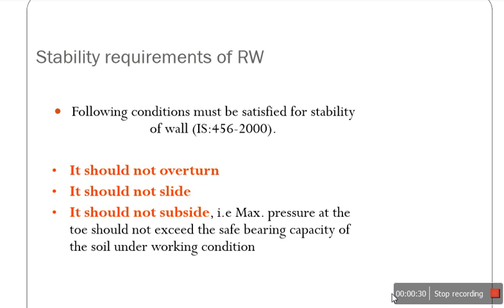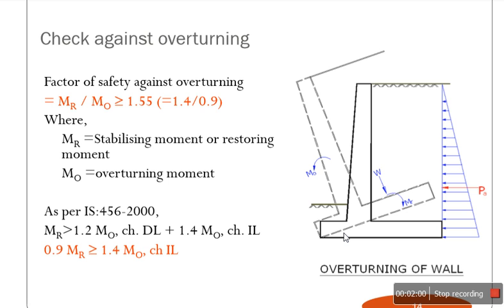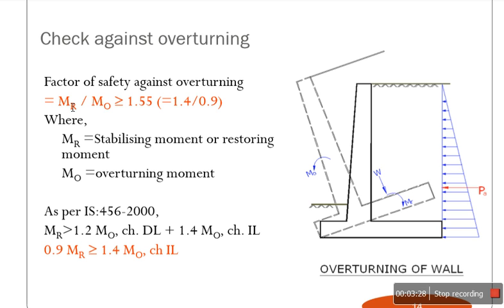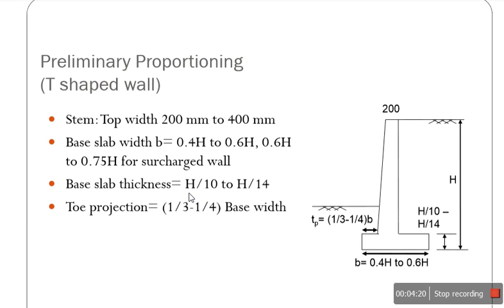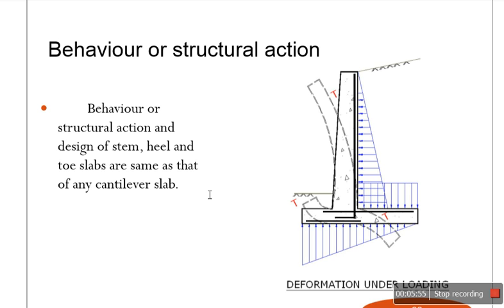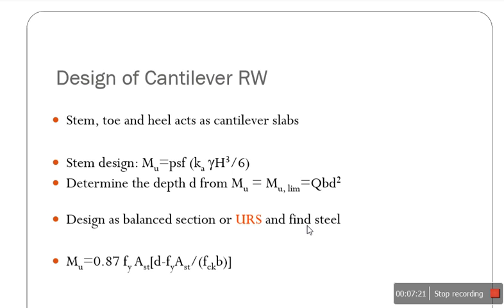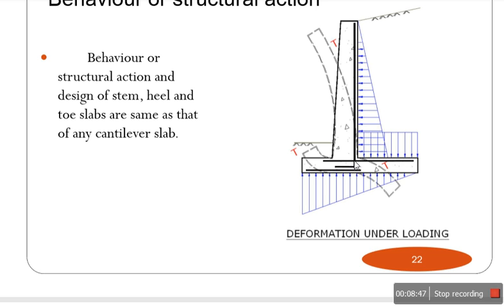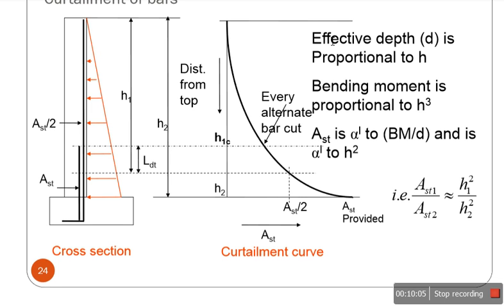Stability & Design of Retaining Wall